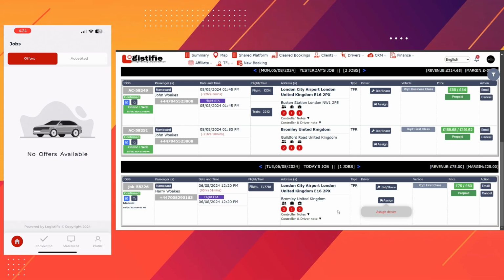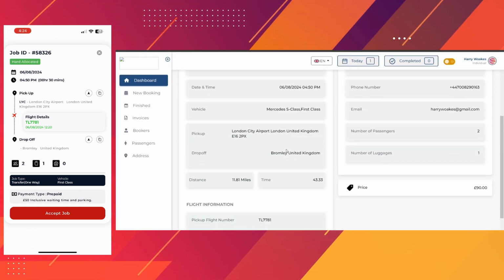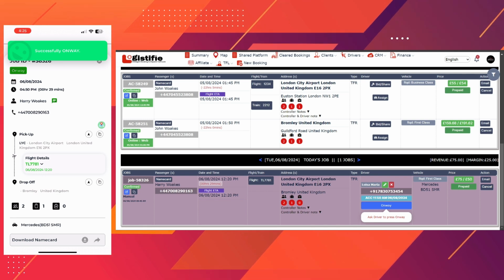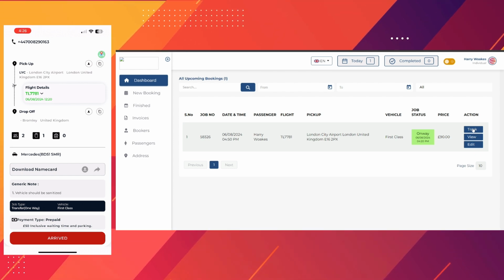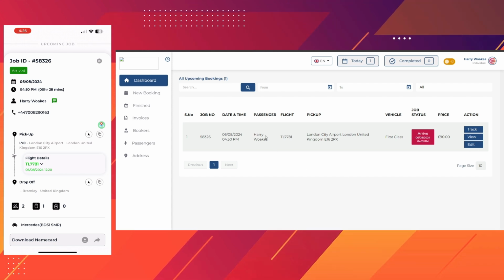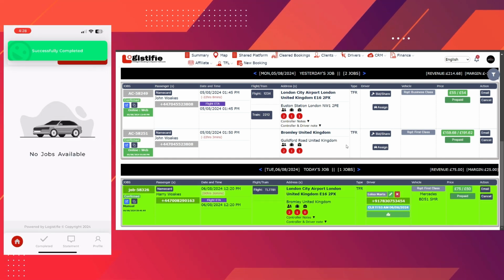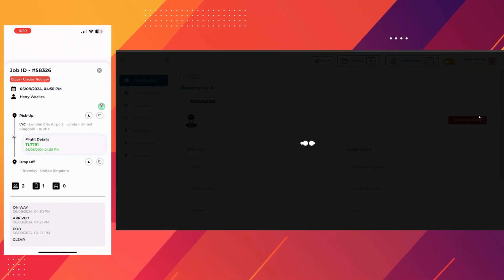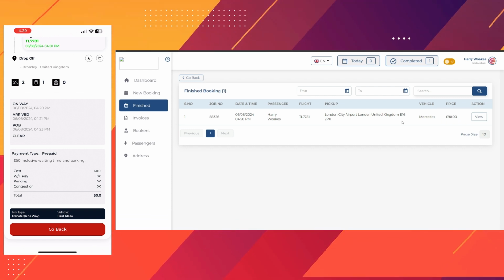How to Assign & Manage Prepaid Jobs in Logistifie | Driver App & Dispatch Software Tutorial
Welcome back to the Logistifie Tutorial Series!

In this tutorial, you'll learn how to assign, track, and manage prepaid jobs using the Logistifie Dispatch Software and Driver App. Follow the complete workflow from assigning a booking to a driver, monitoring trip progress in real time, and completing the ride successfully.

### In this tutorial, you'll learn:

* Assigning prepaid jobs to drivers
* Sending job notifications to the Driver App
* Driver job acceptance process
* Understanding booking status updates
* Tracking drivers in real time
* Updating trip statuses: Onway, Arrived, POB, and Clear
* Completing rides in the Driver App
* Viewing completed trips and Cleared Bookings
* Reviewing prepaid job details in the dispatch dashboard

This tutorial is ideal for dispatchers, fleet managers, chauffeur operators, and transport companies using Logistifie to manage prepaid bookings efficiently.